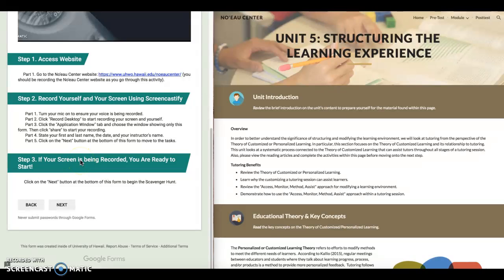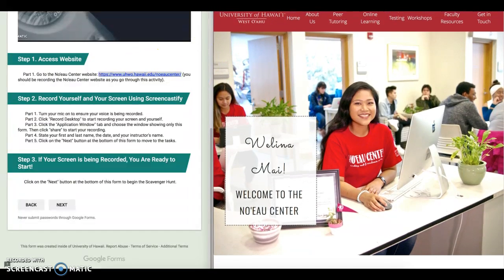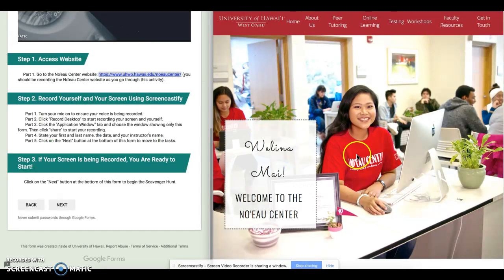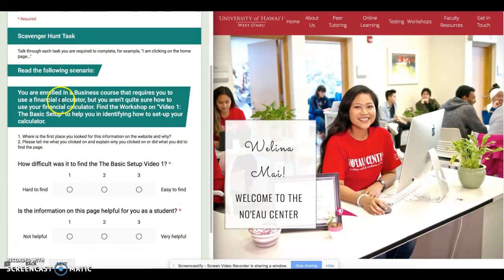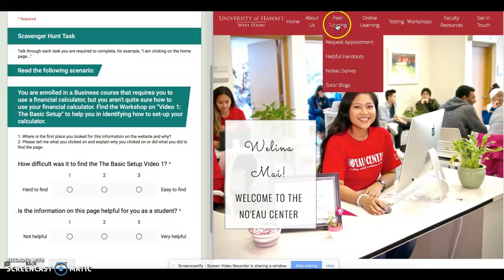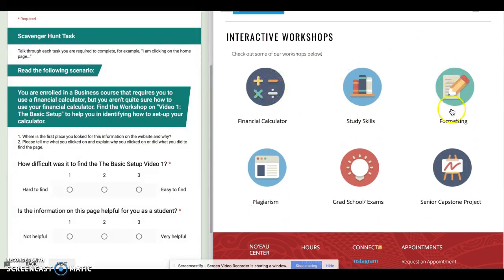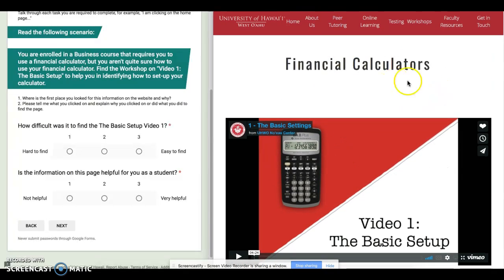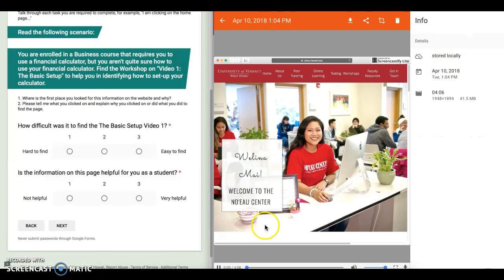scavenger hunt 2